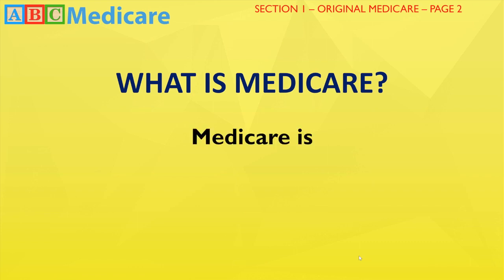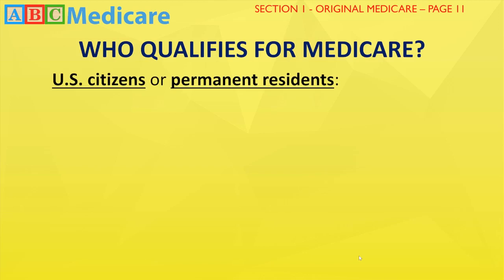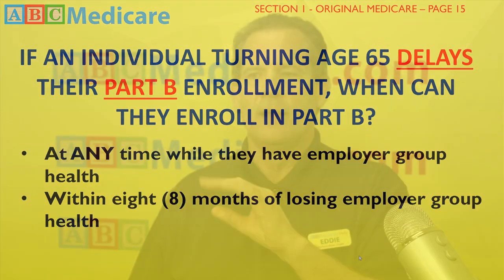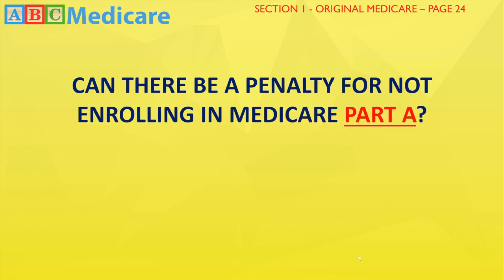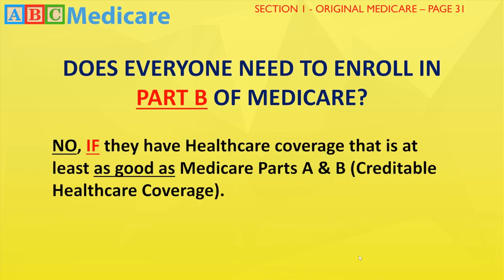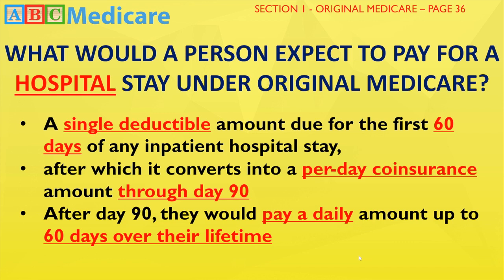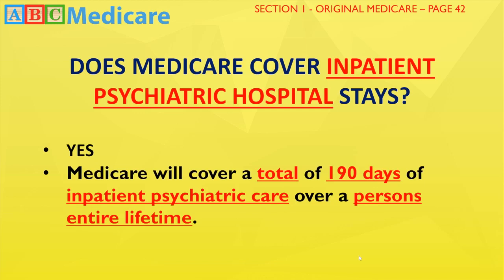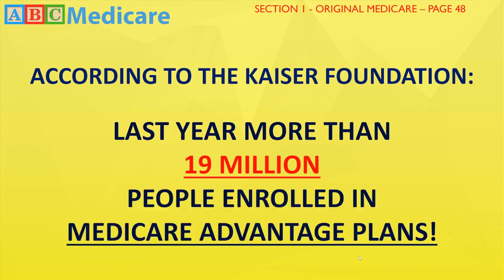AHIP Medicare Training Part 1 - ABCMedicare.com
Are you ready to take your 2023 AHIP test? Remember you only get three tries to pass. We can help you get certified quickly. We are the fastest growing FMO/NMO in America because of the tools and training we offer. To learn more visit ABCMedicare.com.